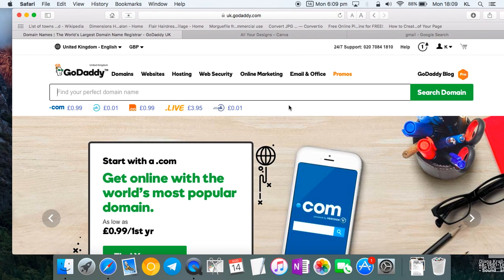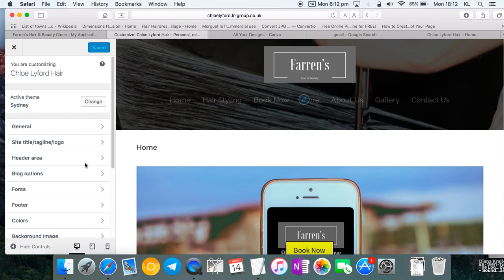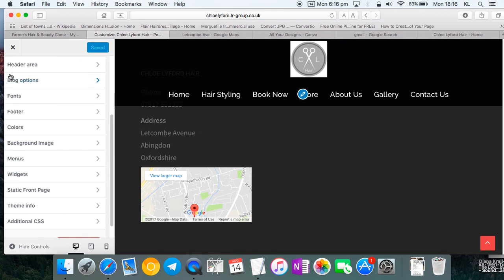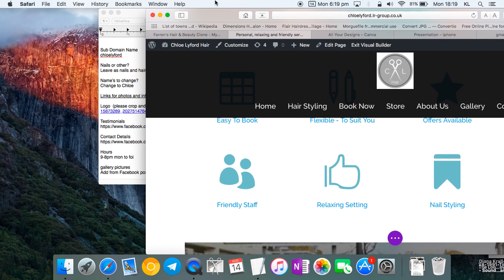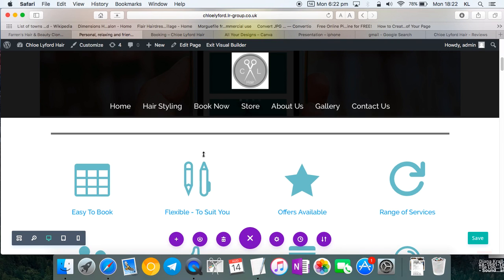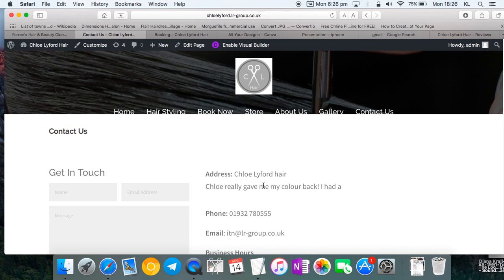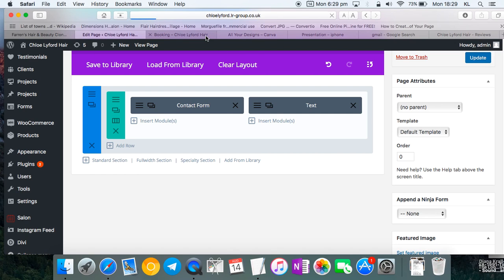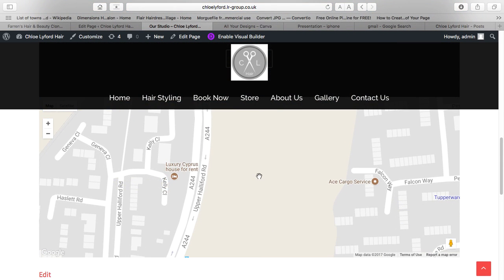tutorial website build